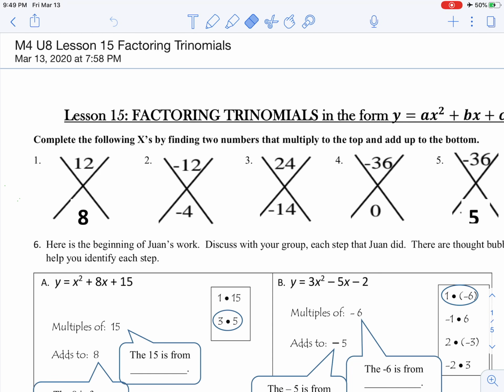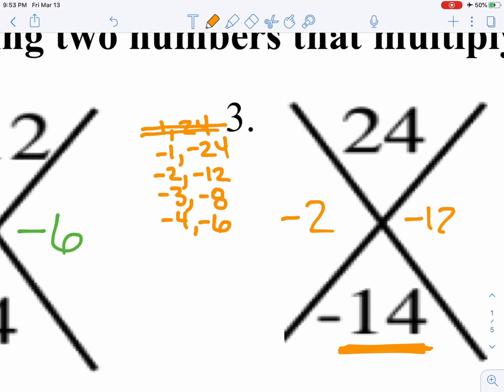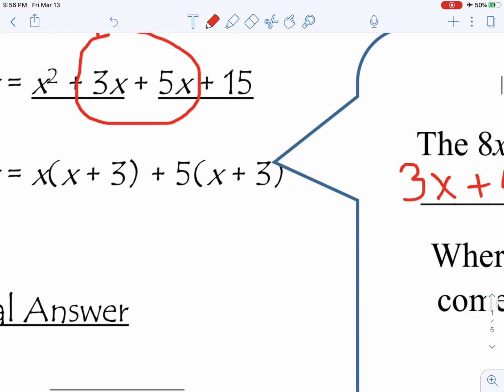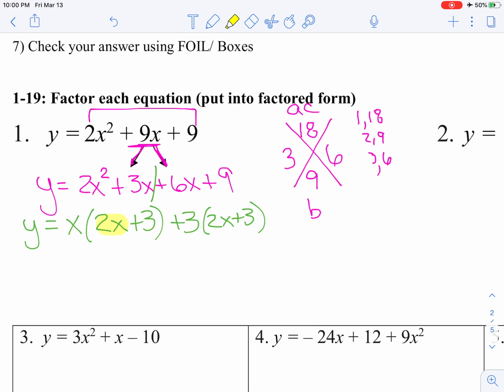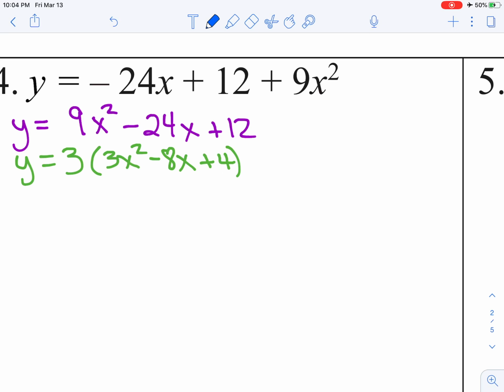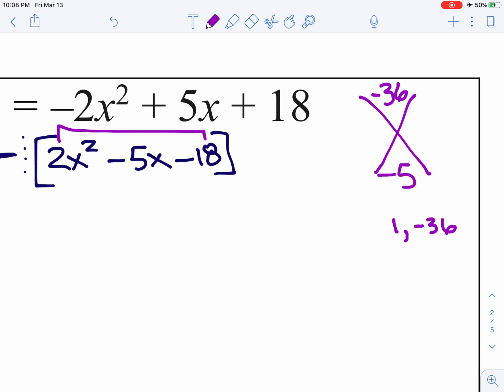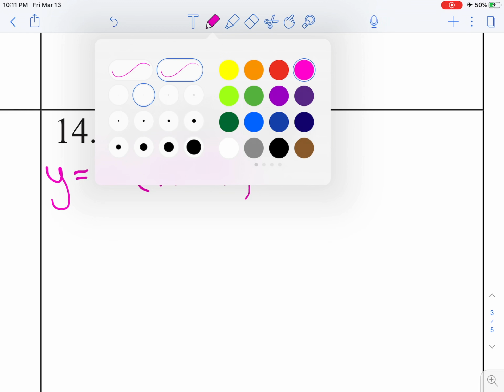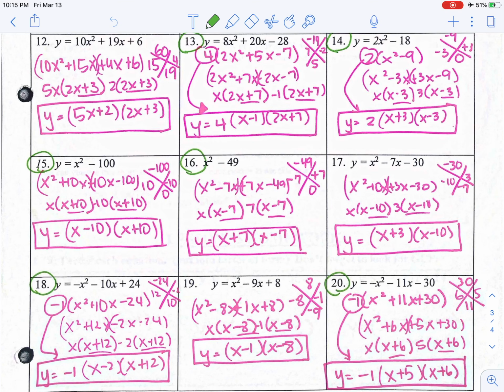M4 U9 factoring Trinomials